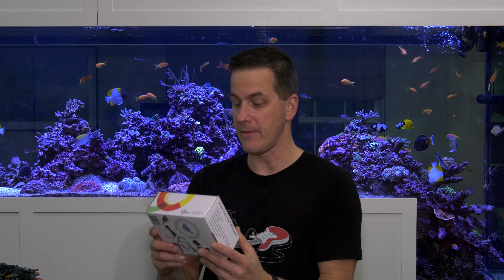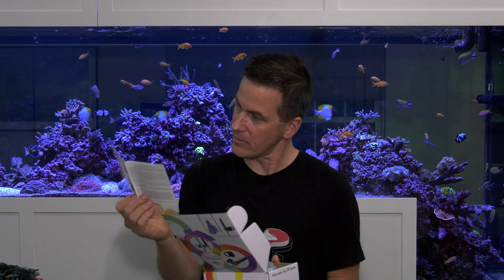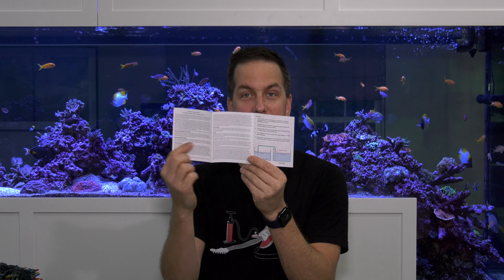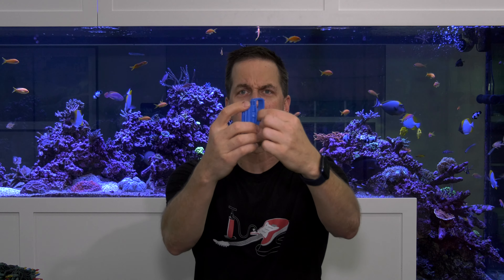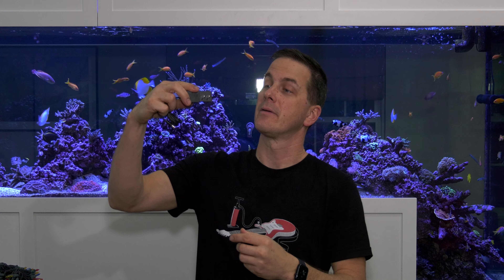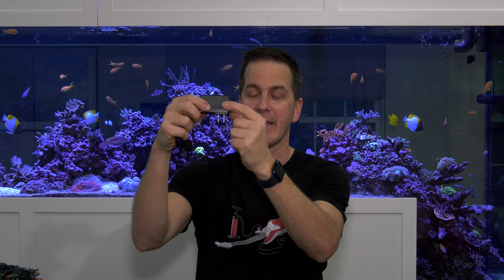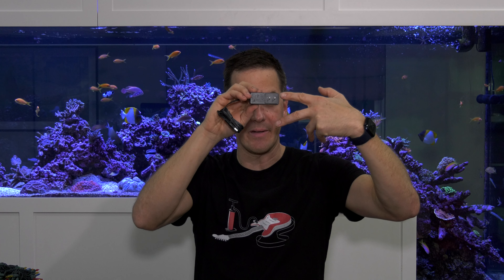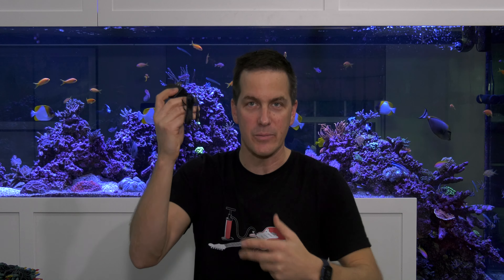Reef Breeders PRISM ATO - Mr Saltwater Tank - Raw, Uncut, and First Impressions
In this episode of our series, Mr. Saltwater Tank - Raw, Uncut, and First Impressions (R.U.F.), Mark takes a look at the Prism ATO From Reef Breeders. Join us as we take a look at this compact auto top off, designed to work with aquariums of all sizes, from pico desktops and All-in-One aquariums with limited space, to large reef tanks with full sumps.